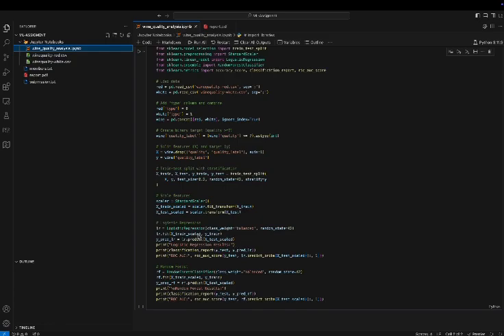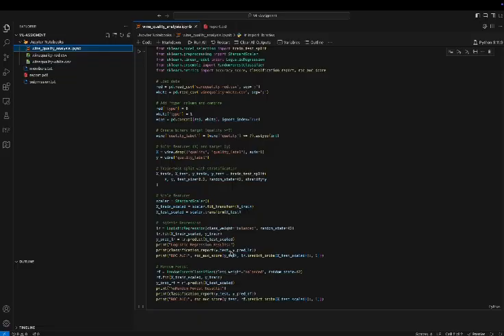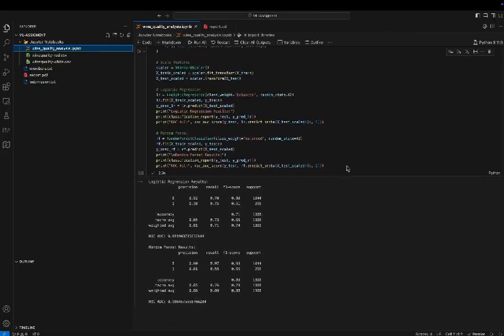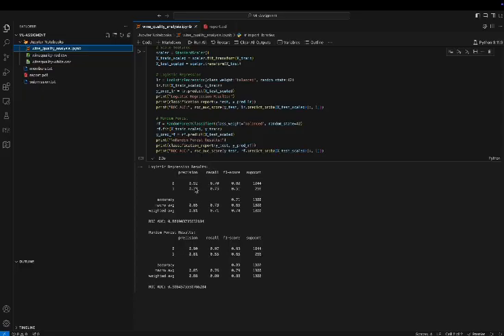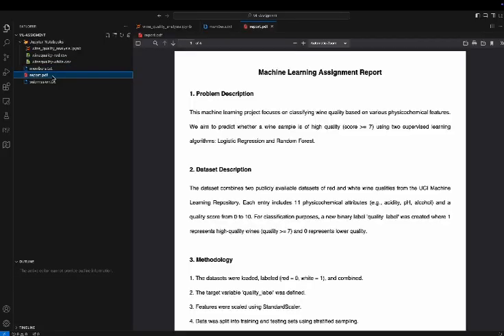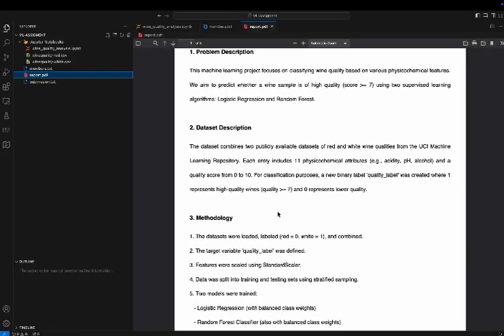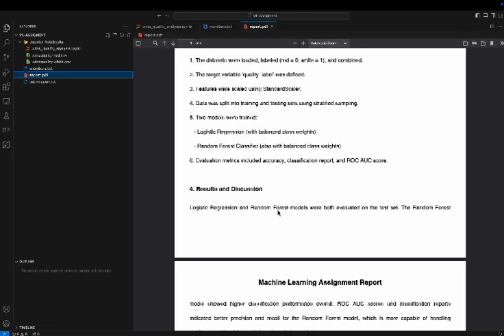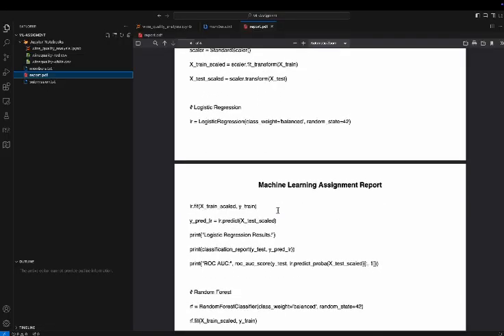Machine Learning Assignment -IT20202422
This machine learning project focuses on classifying wine quality based on various physicochemical features. I aim to predict whether a wine sample is of high quality using two supervised learning
algorithms  Logistic Regression and Random Forest.